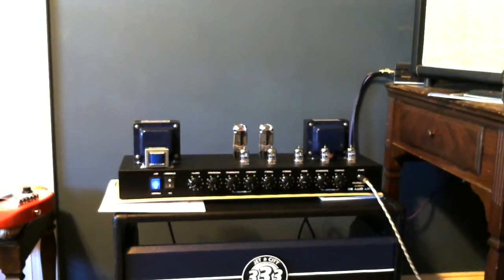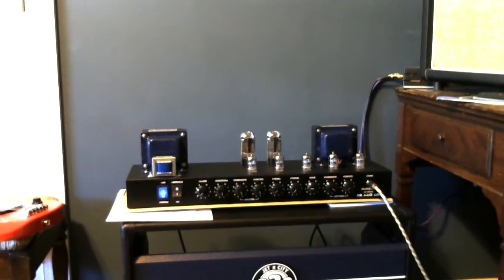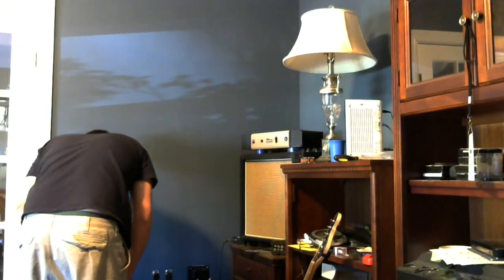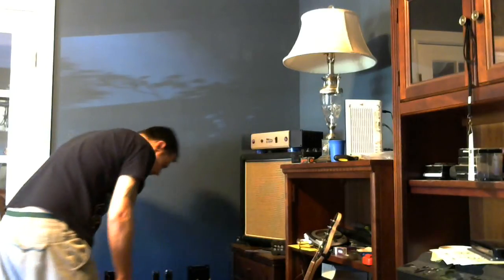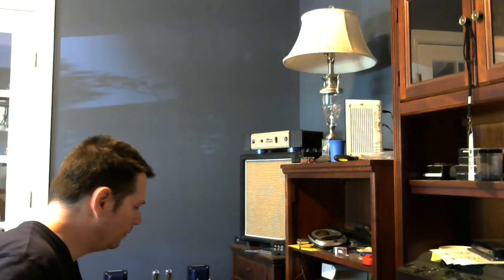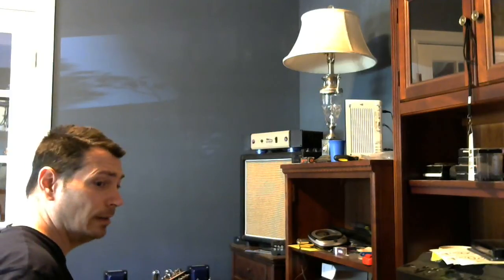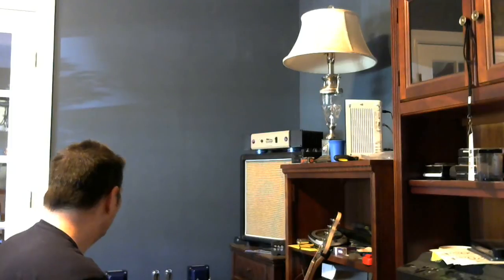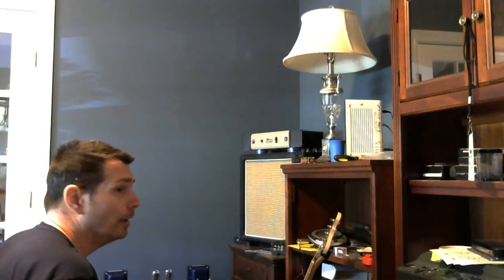Jet City JCA5012C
Poor attempt at a demo of the Jet City JCA5012C

Web Cam mic ruined it, although there are short bursts where you can hear the tone.
I'll get a regular mic and try to get something up with better audio